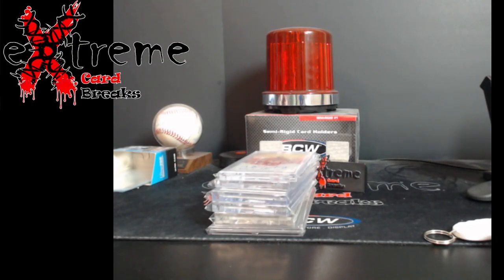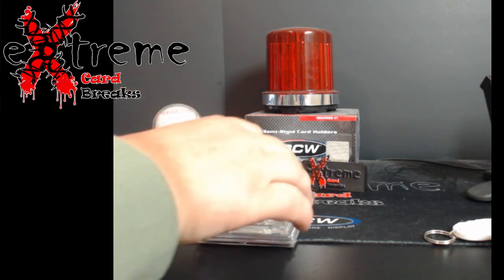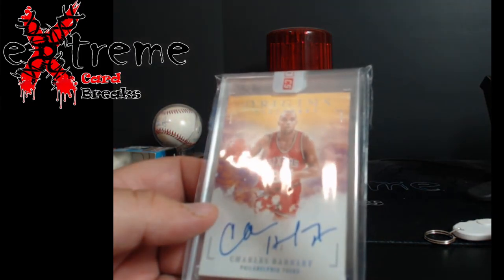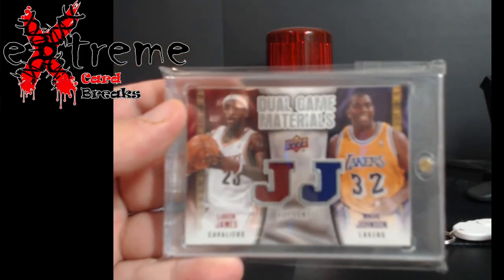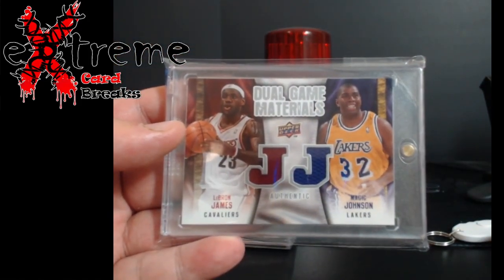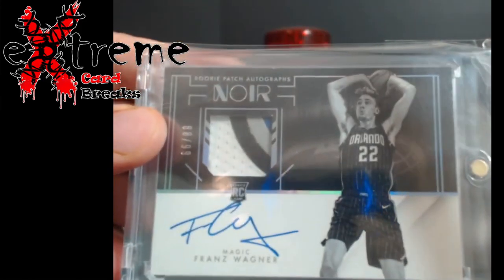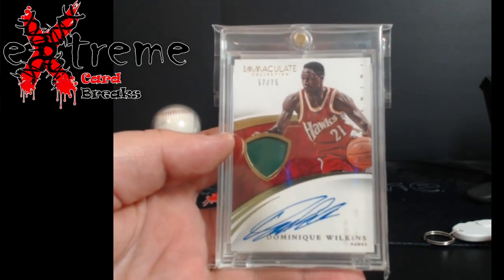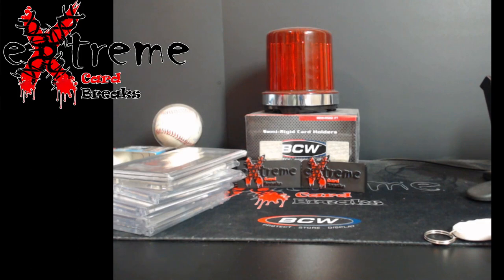Mail Day - WhatNot Pickups - Charles Barkley AUTO /10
1811 N Dixie Ave #104

Who do I collect:
Roberto Clemente
Michael Jordan
Nolan Ryan
Sidney Crosby
Vintage Cards